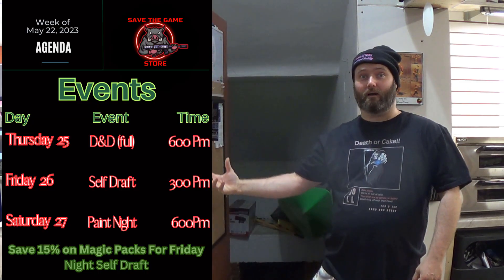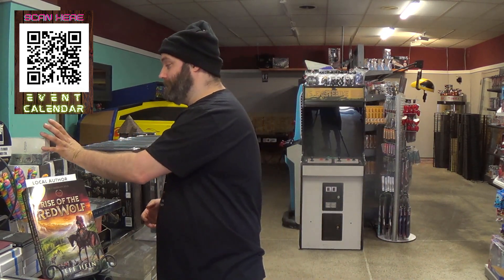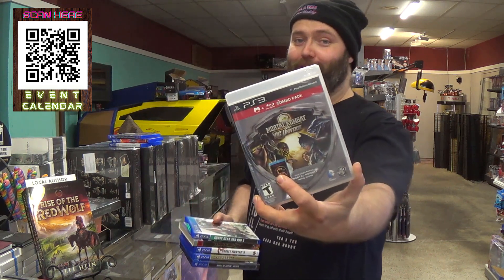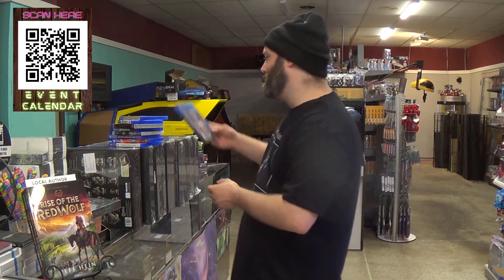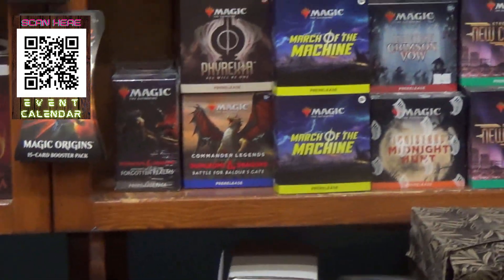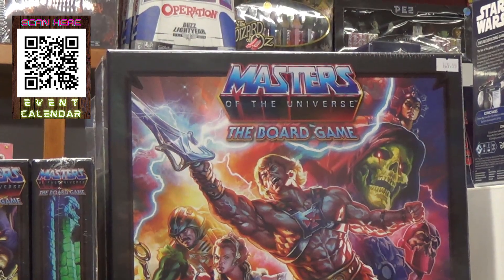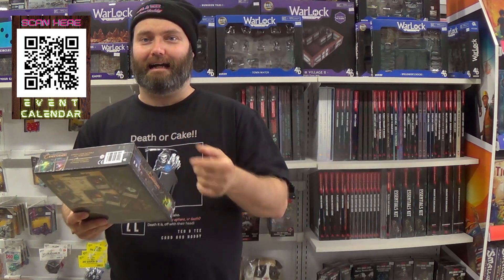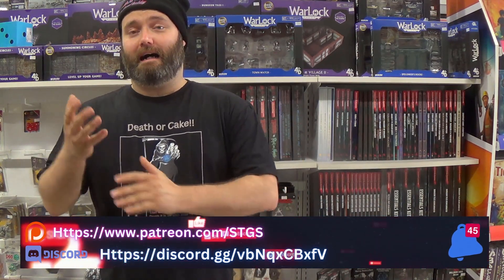"Mysterious Forces at Work: Who *Can Stop* Him?! | Episode 2-18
Game Store Saviours

Josh Clark

Tea & Tee is a small Hobby Shop in Medford WI, With hopes of being a place to retire to with Me (Tommy) and My wife (Tracy) to spend all our days with people. Become the Ma and Pa Shop all people remember growing  up with.